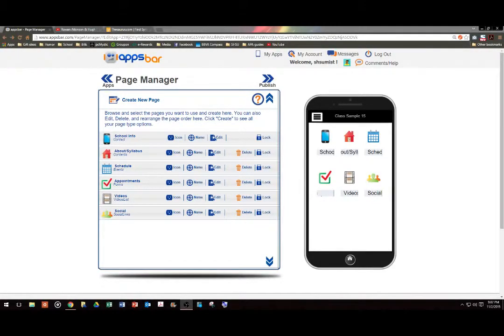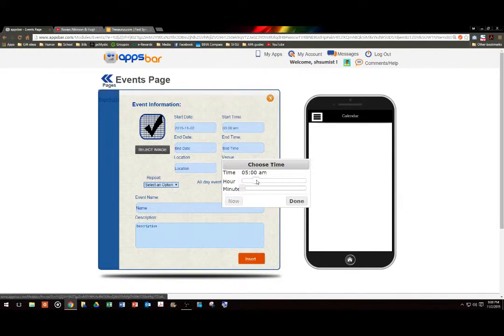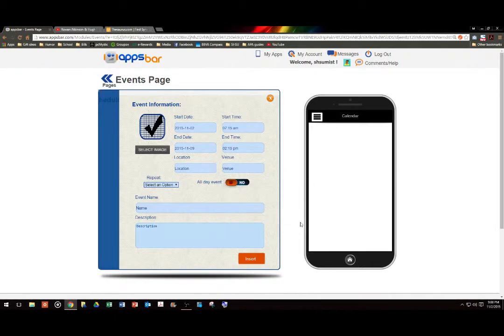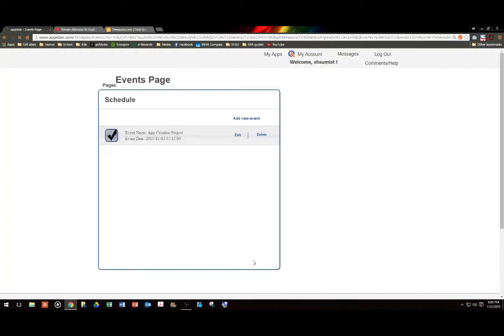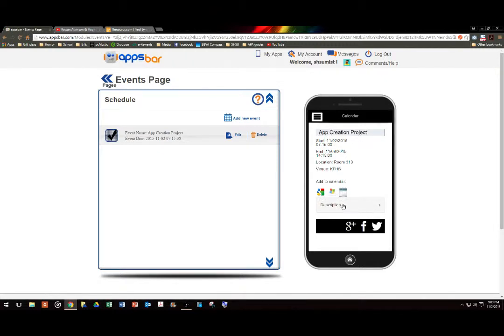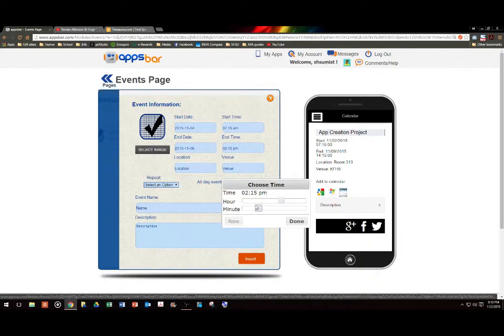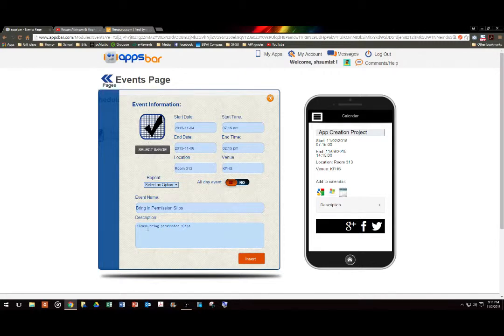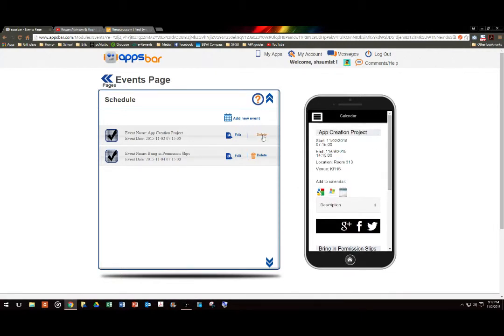AppsBar Tutorial- Adding Calendar/ Schedule